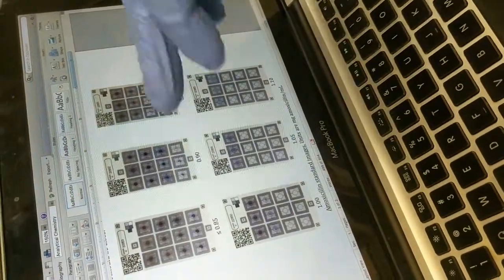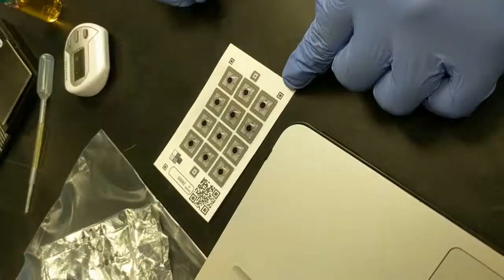aPAD Demo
Nicholas Myers demonstrates how to use the aPAD (antibiotic paper analytical device) to detect substandard amoxicillin or ampicillin dosage forms.